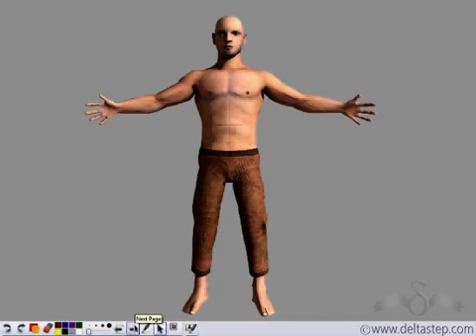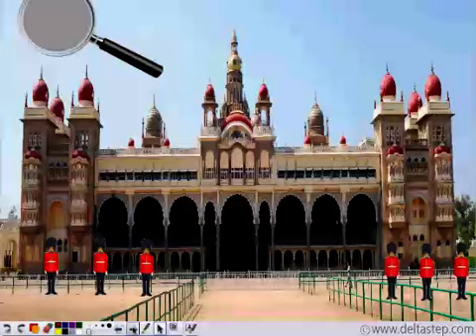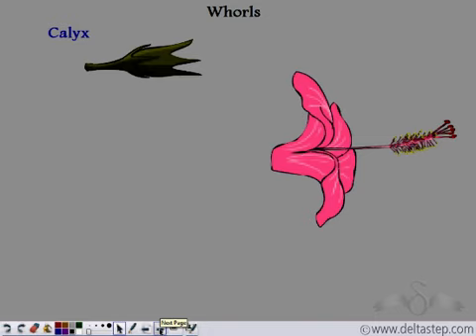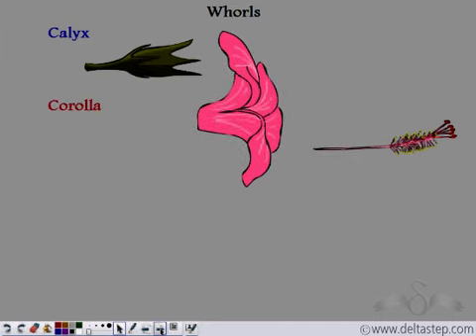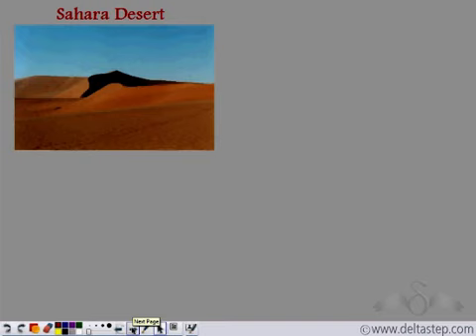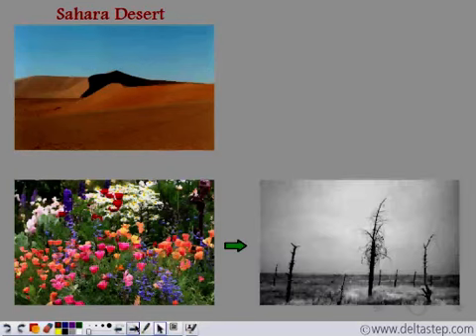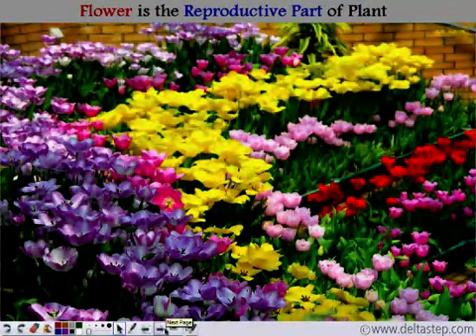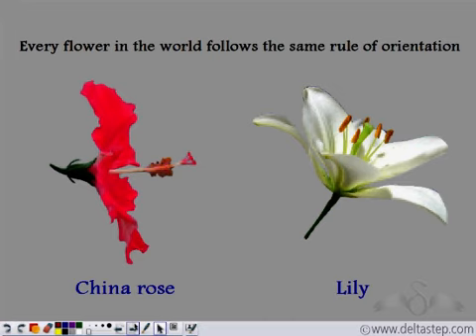Introduction to Flower